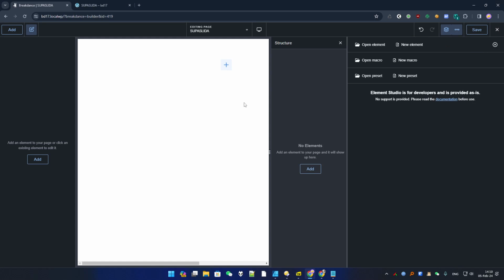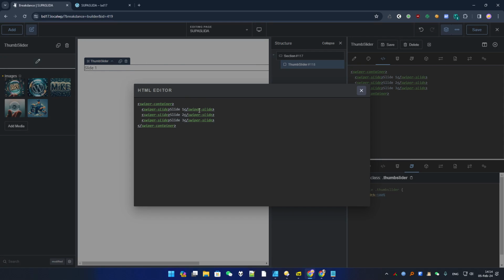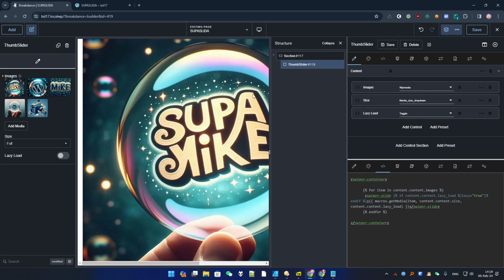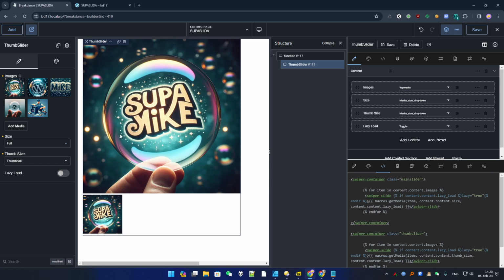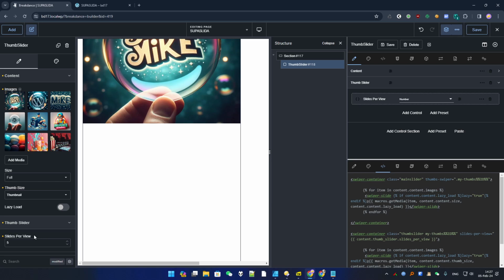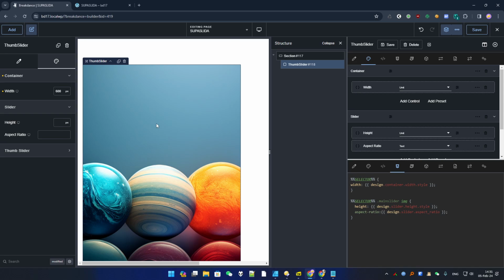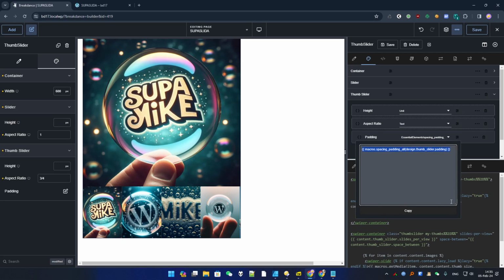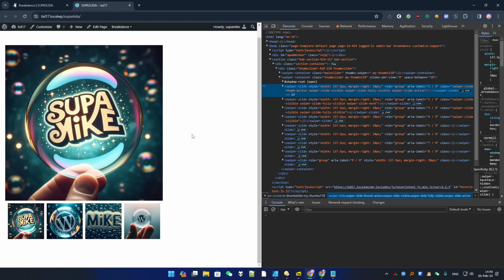Create your own slider element with Element Studio for Breakdance - Part one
Using the latest version of the Swiper library and its WebComponent, we can easily create our own custom element for Breakdance.